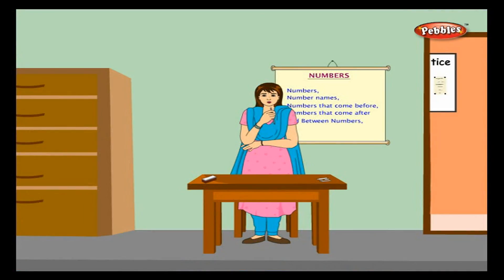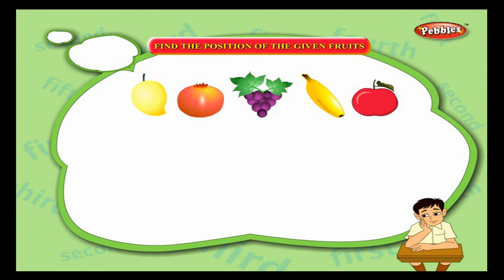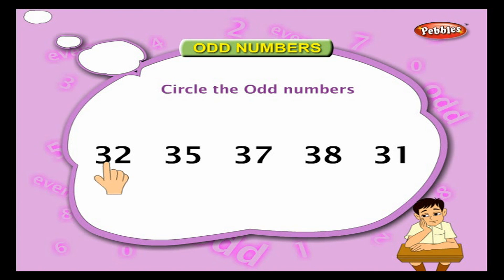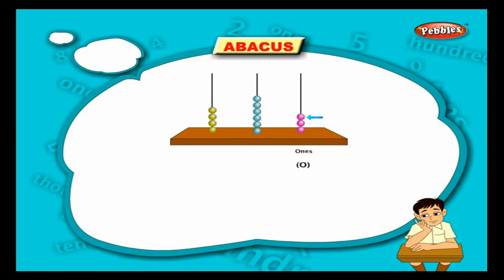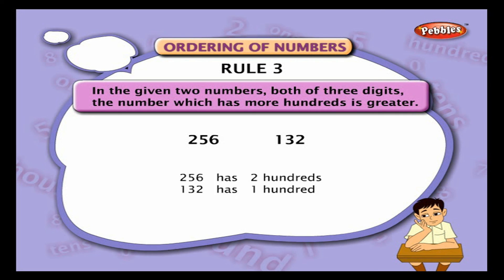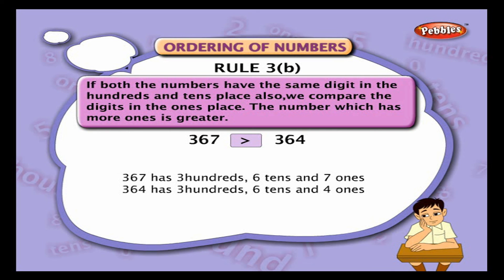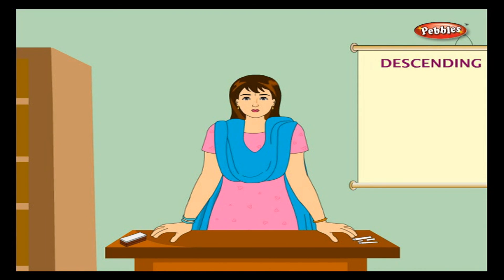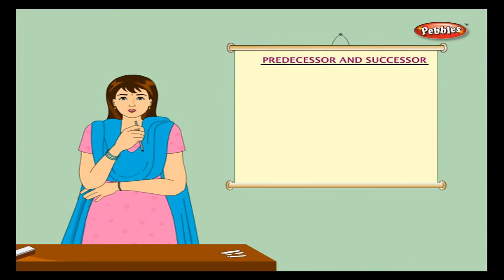Numbers | Class 2nd CBSE Mathematics | Maths School Syllabus | Maths for Kids